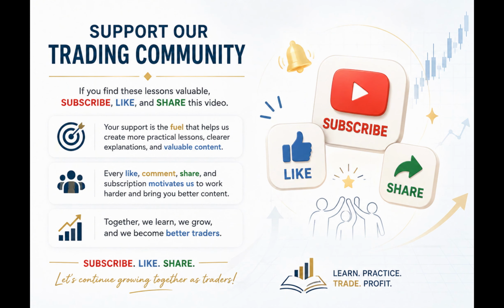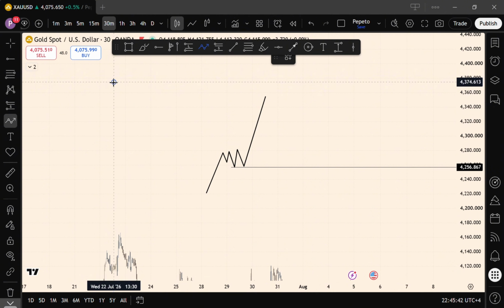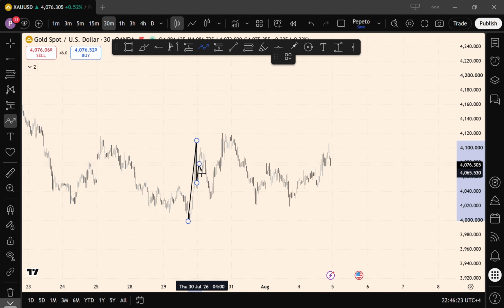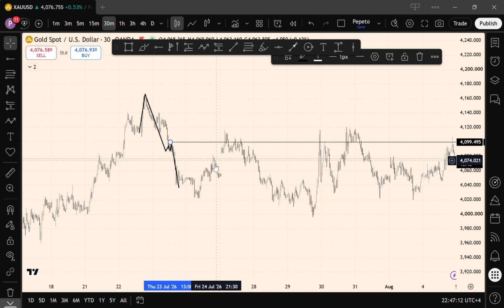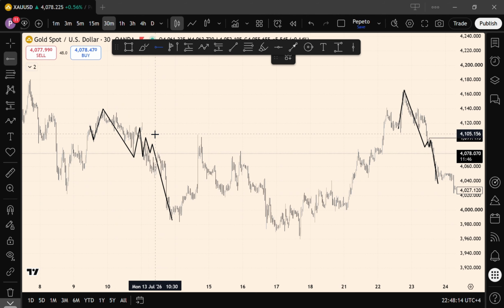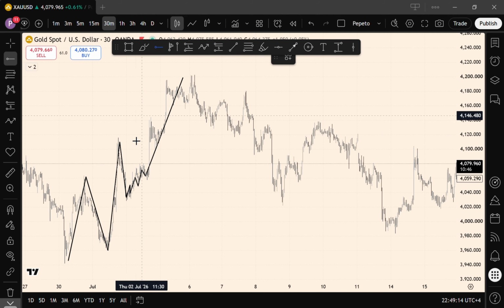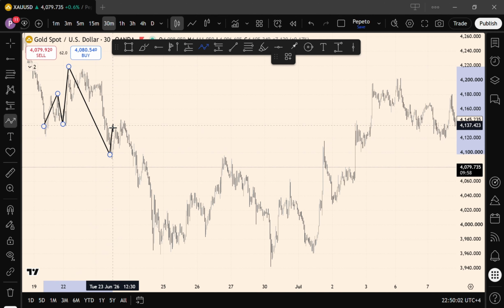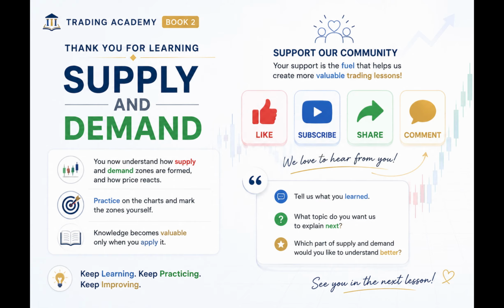Chapter 3: Supply and Demand | Where Buyers and Sellers Control Price | Trading Academy Book 2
Welcome to Chapter 3 of Trading Academy Book 2: Supply and Demand — Where Buyers and Sellers Control Price.

Every major price movement begins with an imbalance between buyers and sellers. When buying pressure becomes stronger, price rises. When selling pressure takes control, price falls. These imbalances create demand zones and supply zones on the chart.

In this chapter, you will learn:

• How supply and demand zones are formed
• How to identify and draw zones correctly
• The difference between strong and weak zones
• How freshness, imbalance, and departure strength affect a zone
• Why price often reacts when it returns to these areas
• How to use market structure and confirmation with supply and demand
• How to plan entries, stop-losses, targets, and risk-to-reward

The goal of this lesson is to help you stop viewing price as random movement and start understanding where buyers and sellers may enter the market.

Remember: identifying a zone is only the beginning. Practice marking these areas on different charts, study how price reacts, and always protect your capital with proper risk management.

Support our trading community by liking this video, subscribing to the channel, sharing the lesson, and leaving a comment about what you learned or what topic you would like us to explain next.

Learn. Practice. Trade. Improve.